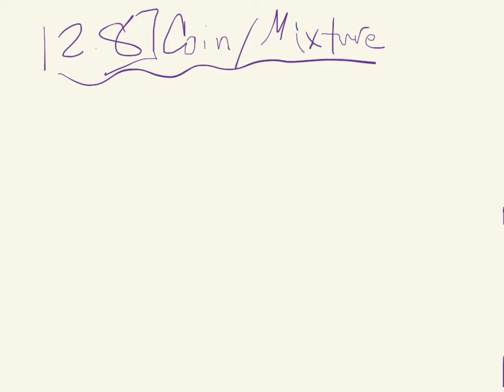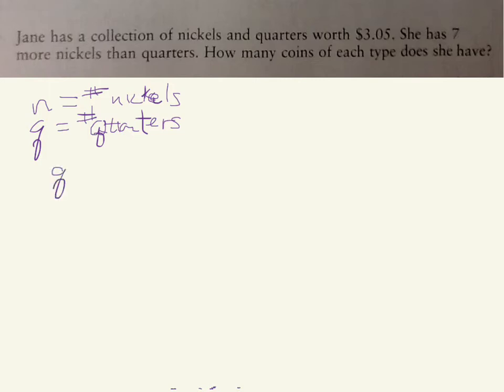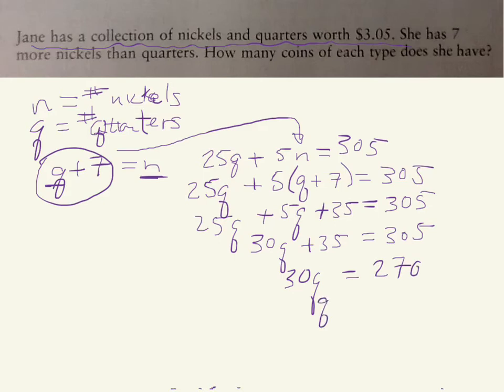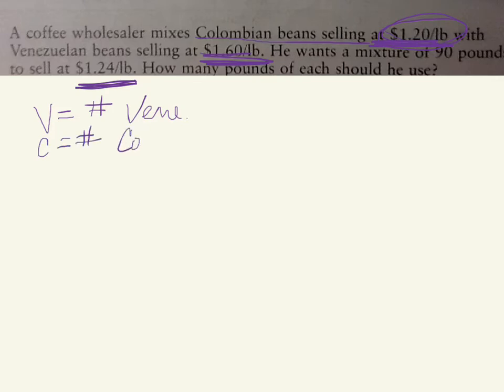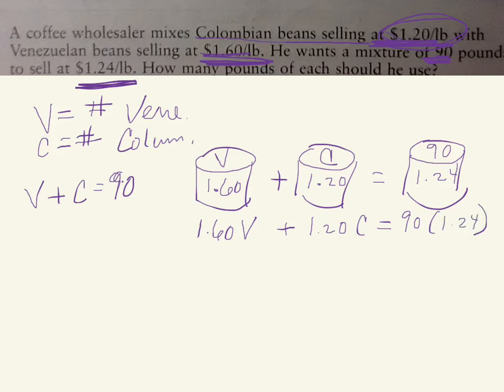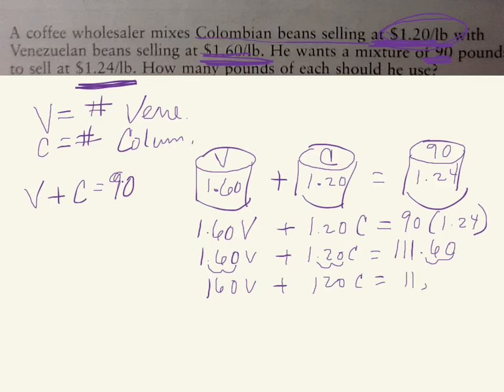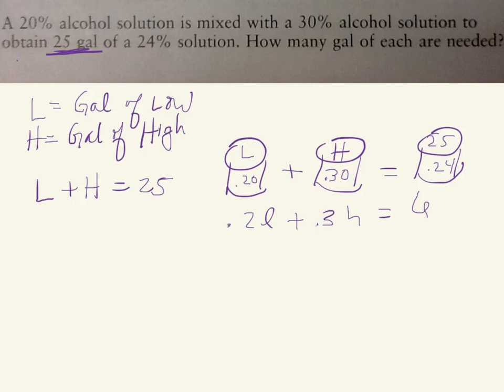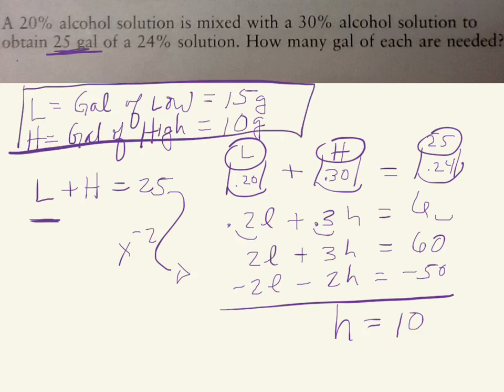12.8 PS: coin and mixture problems.